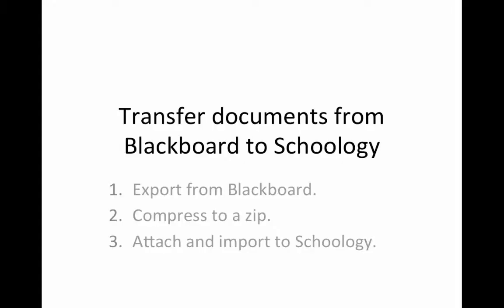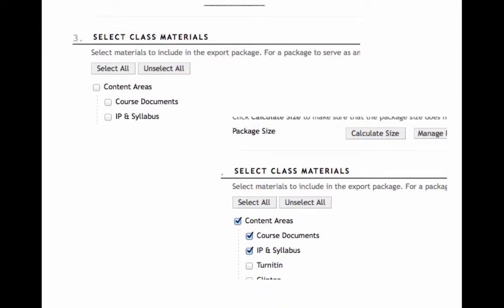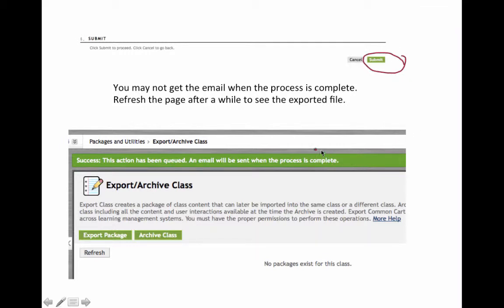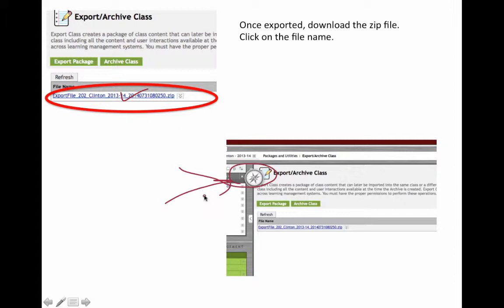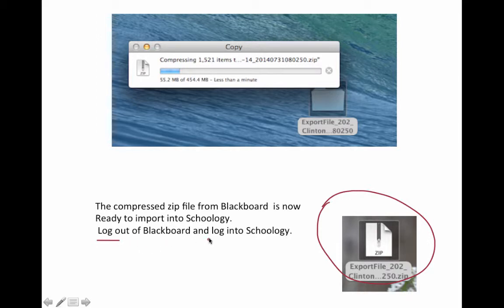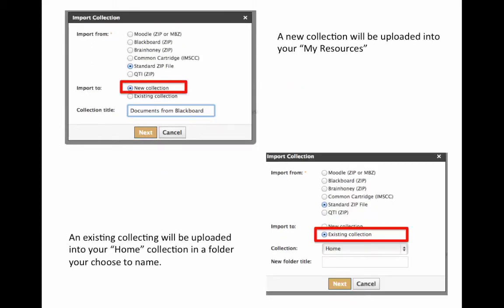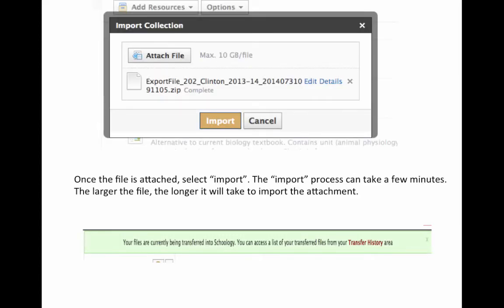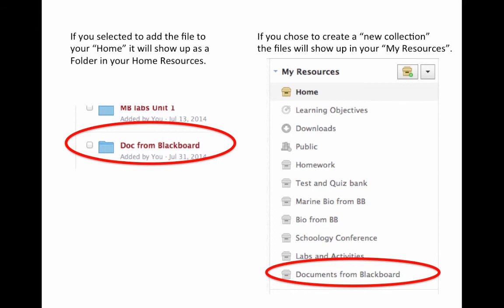BB to Schoology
How to transfer files from learning management systems

Table of Contents:

00:00 - Transfer documents from Blackboard to Schoology
00:08 -